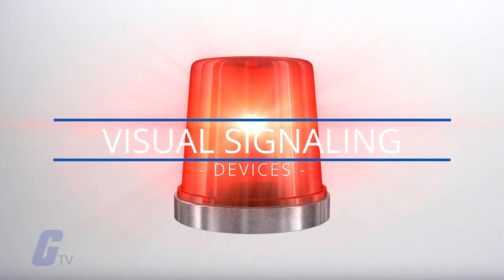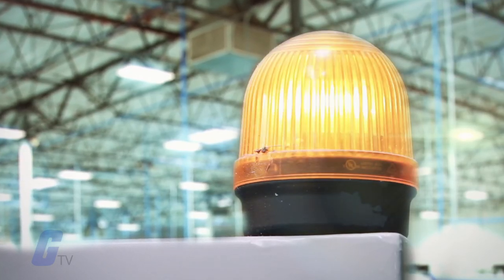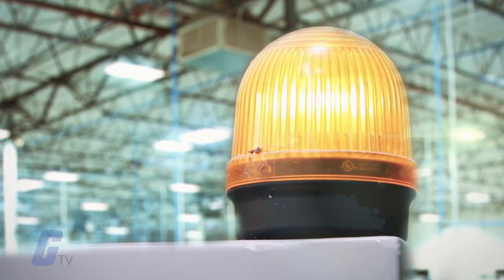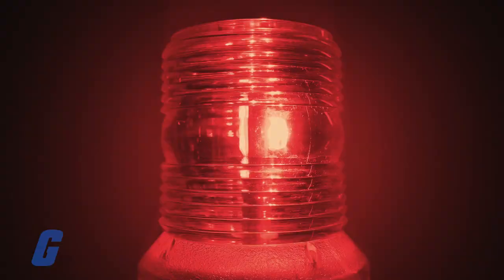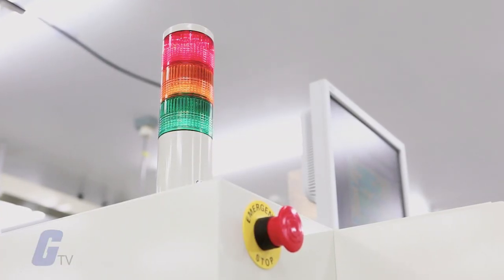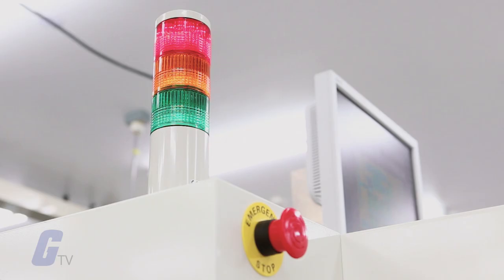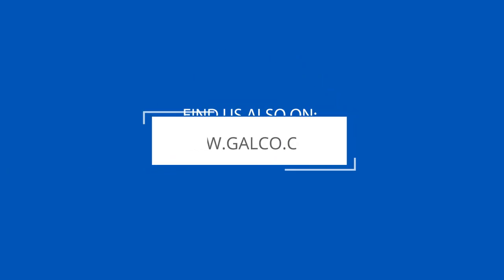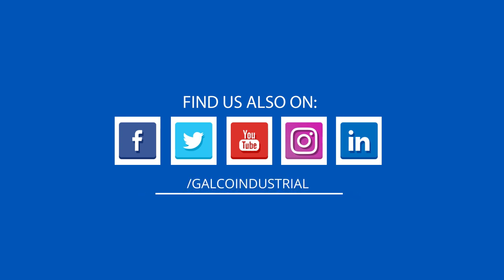What are Visual Signaling Devices? - A Galco TV Tech Tip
Visual signaling devices are used to provide alarm and status notifications for machines, systems, processes, and environmental events. Their primary purpose is to provide simple situational awareness to technicians and operators when machinery is in use, when personnel are occupying a hazardous space for maintenance or repairs, or when there is an active emergency.

In many cases, the lighting equipment is customizable in color and operation to effectively alert personnel of conditions on the factory floor.